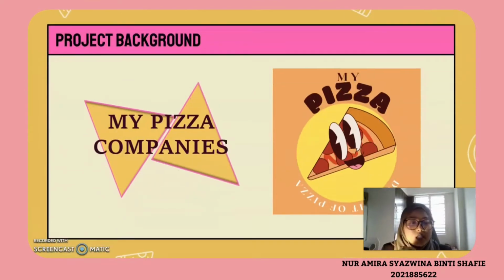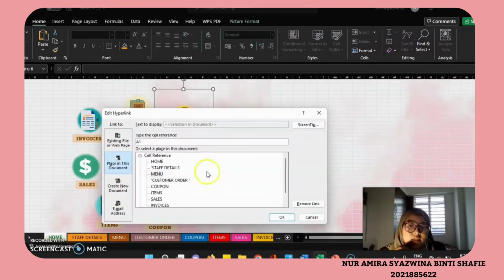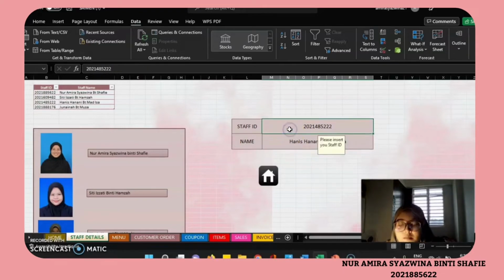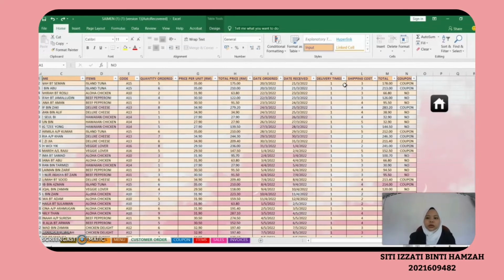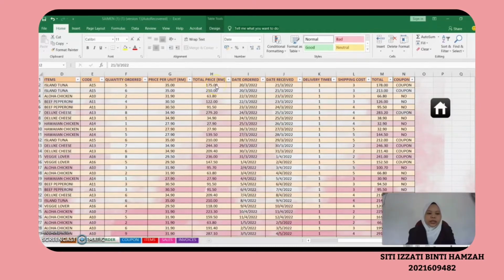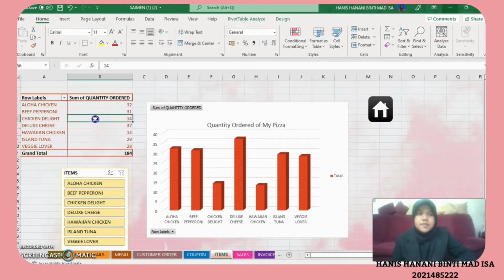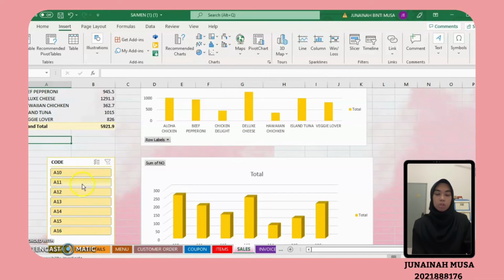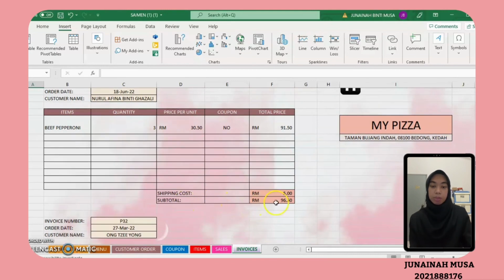CSC408 GROUP PROJECT: INVOICING & SALES INFORMATION SYSTEM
Prepared for: Madam Noor Hasnita Abdul Talib
From: Group 2
Members :
(1) NUR AMIRA SYAZWINA BT SHAFIE
(2) HANIS HANANI BT MAD ISA
(3) SITI IZZATI BT HAMZAH
(4) JUNAINAH BT MUSA